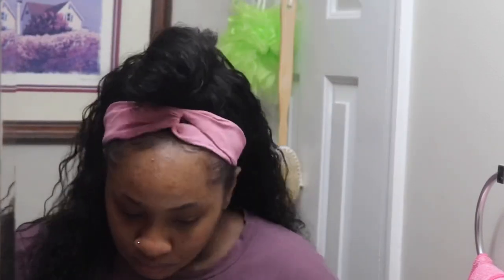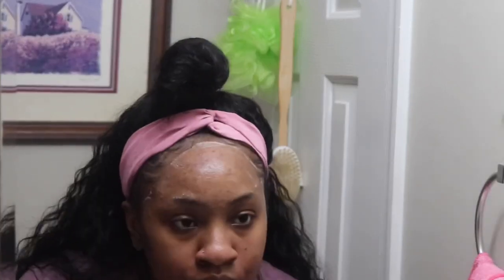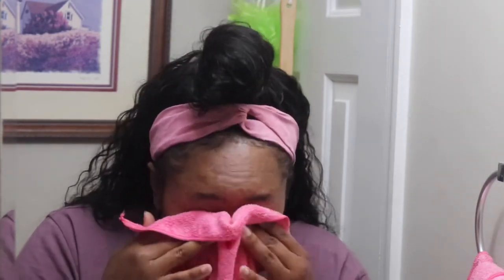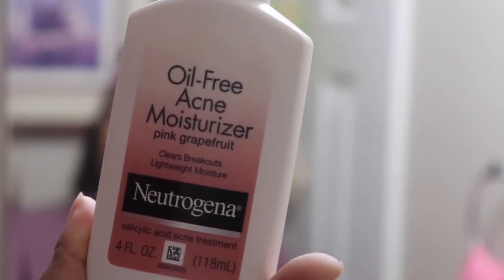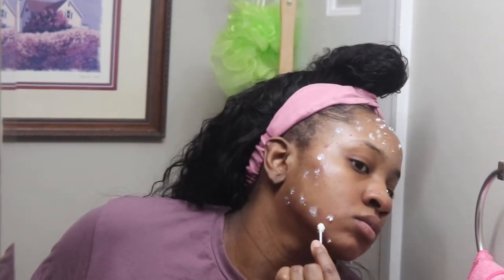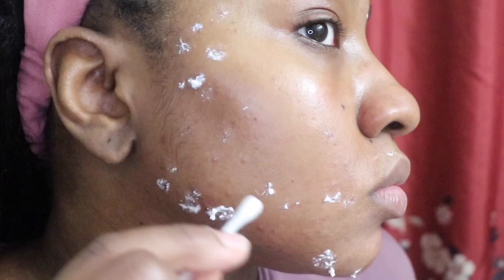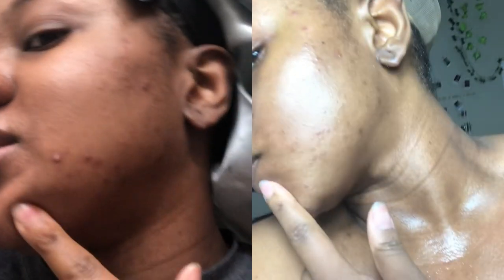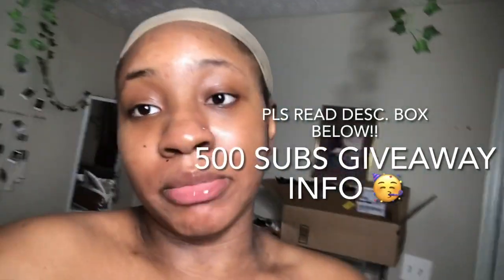Fading Acne, Acne Scars & Dark Spots PT. 2!! + 500 SUBBIE GIVEAWAY [Closed] | Read Desc.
Y'all, it's really the Thrilla in Manilla with me & this acne! I'm truly siccud! So we finna see if my routine works again.

Here are the products in order by use in video:

1. Aveeno Clear Complexion Foaming Cleanser: shorturl.at/kqJR7
2. Micro Fiber Face Rags: shorturl.at/dorBC
3. Garnier Fructis Vitamin C Miscellar Water: shorturl.at/yEGMT
4. Neutrogena Anti Acne Pink Grapefruit Moisturizer: shorturl.at/rxzNP
5. Ambi Fade Cream: shorturl.at/mqyS6

Not leaving links to q-tips & cotton rounds. Y'all can get them from any ole corna sto lol

Three people will have a chance to win

First Place: $25
Second Place: $15
Third Place: $10

To Enter:
2. Like this video
3. Comment 2 positive things that's happened or that you've learned since the pandemic started!

& That's it! Winners will be announced in the next video! Winners chosen at random!